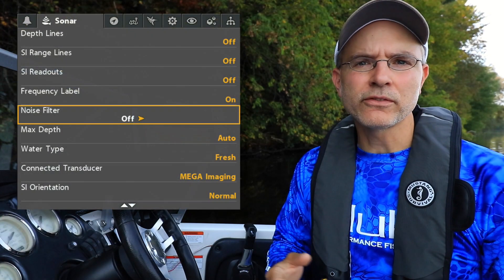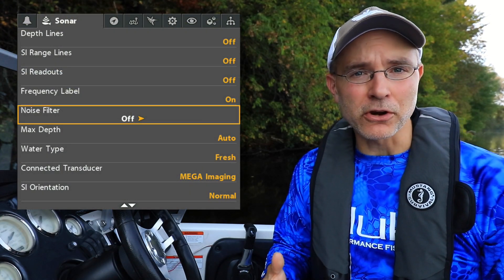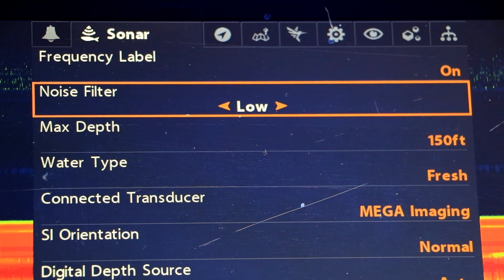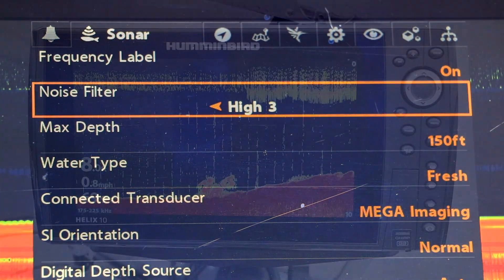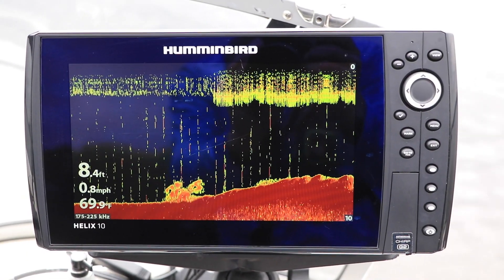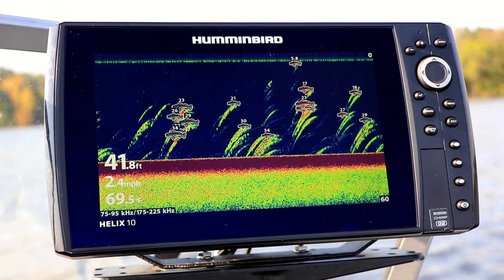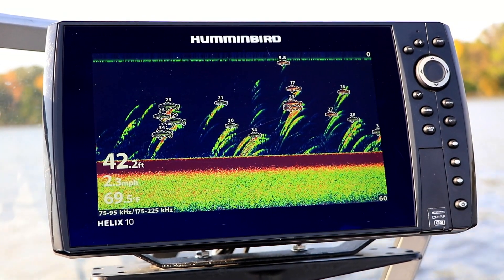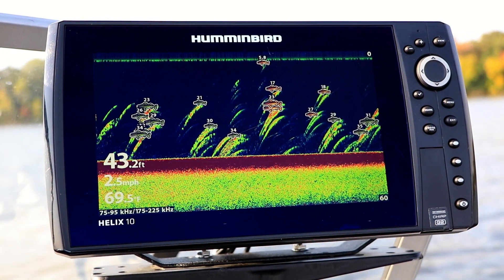Humminbird HELIX | Noise Filter | The Technological Angler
Use the Noise Filter in your Humminbird HELIX to address interference arising from sonar or electrical sources.